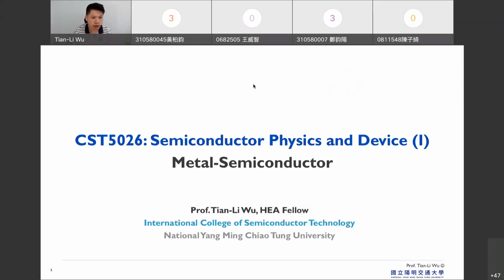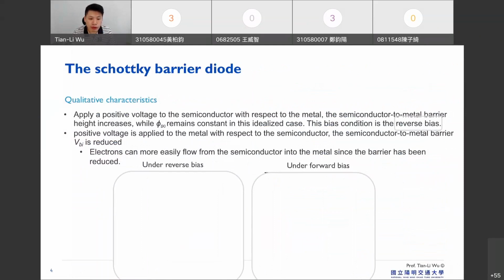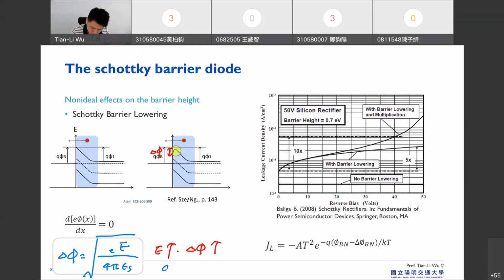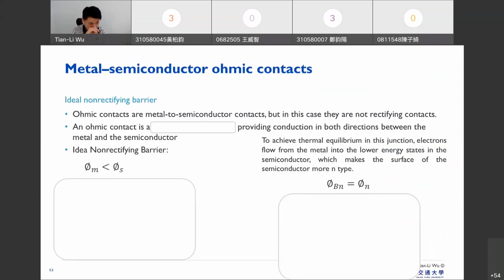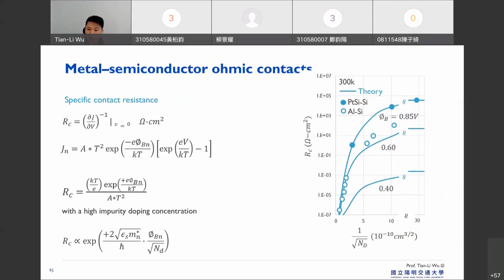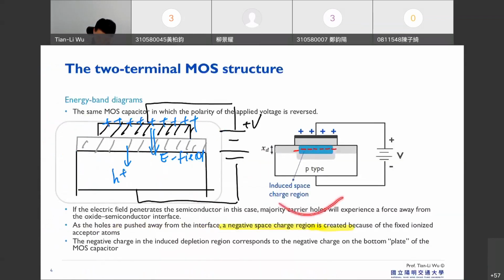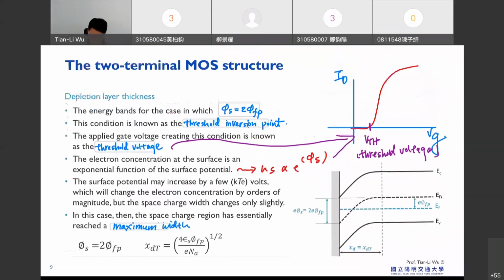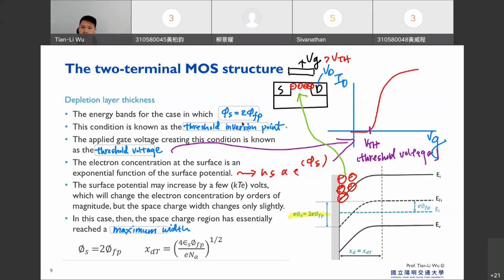2022 Semiconductor Physics and Devices 半導體物理與元件 Lecture 9_20220509